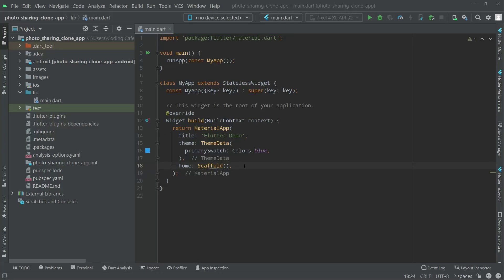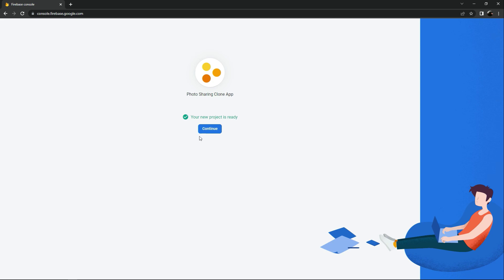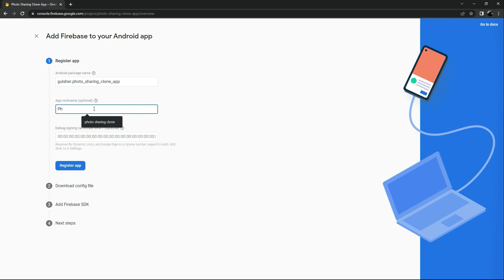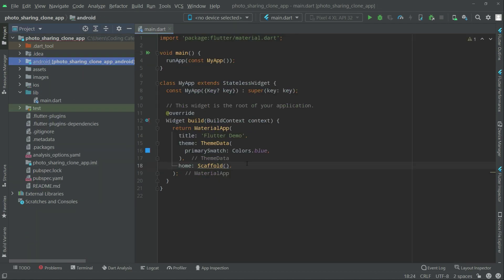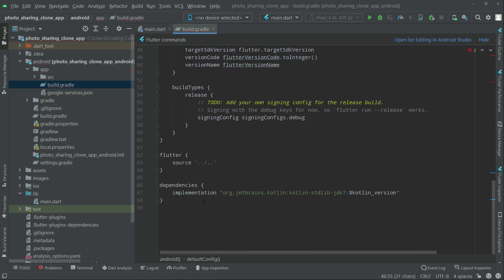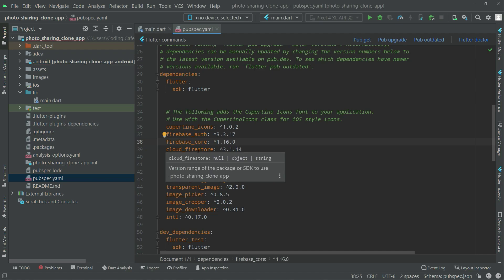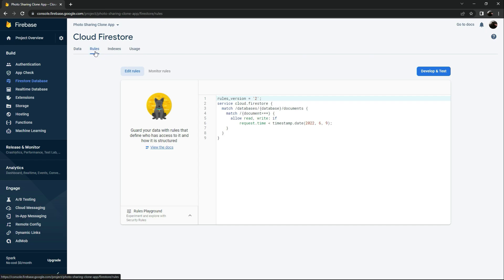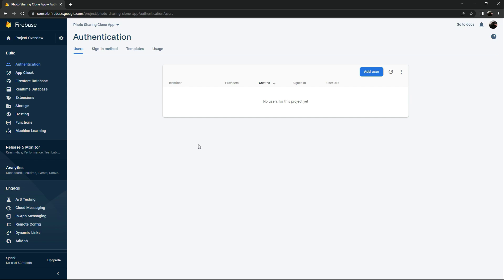Connect Flutter App to Firebase Tutorial | Make Android & iOS Photo Sharing App like Pinterest Clone